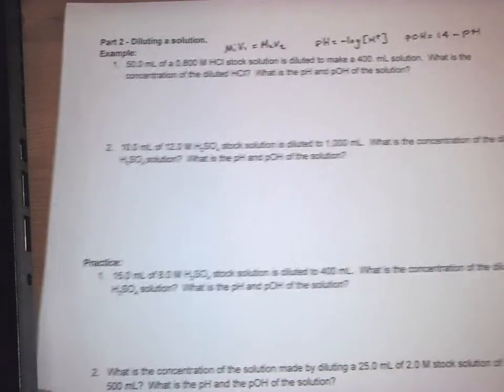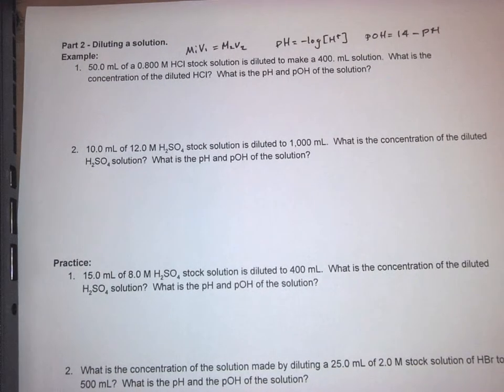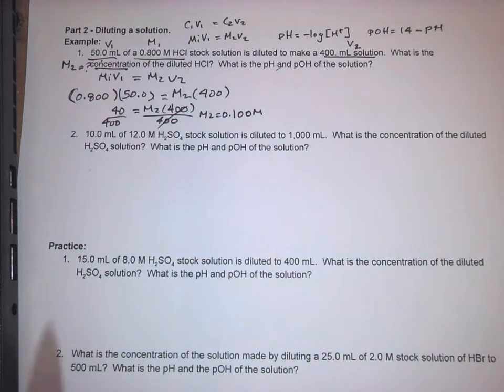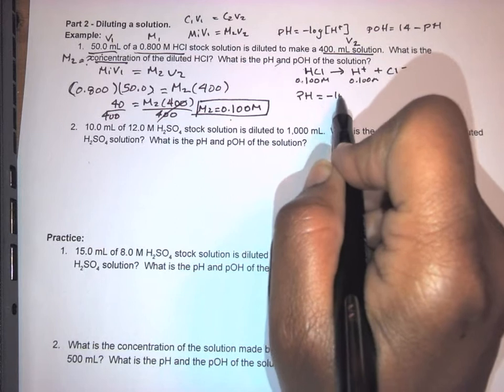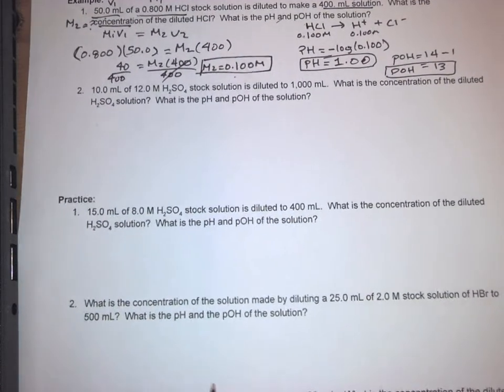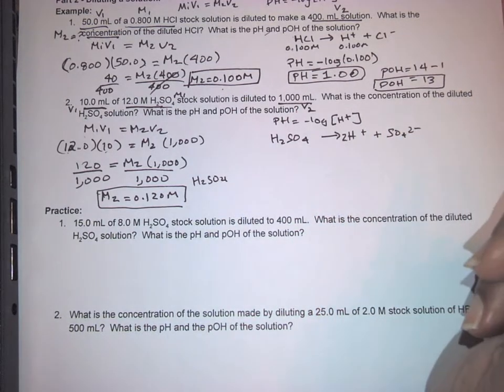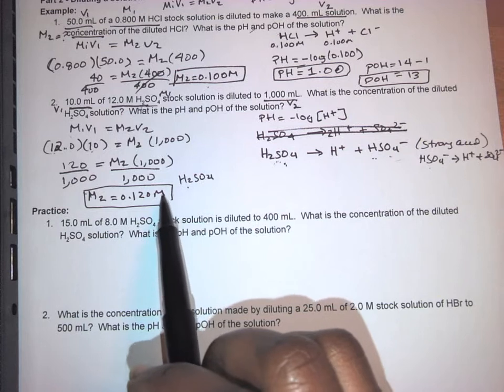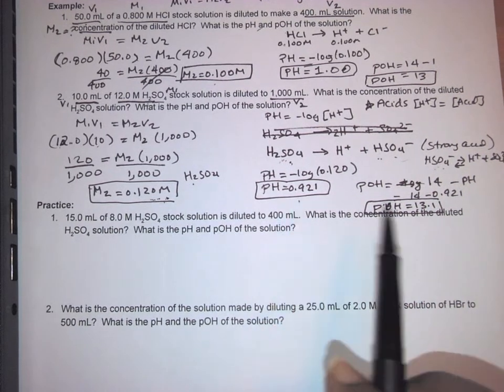U8D2 P2 Examples0001